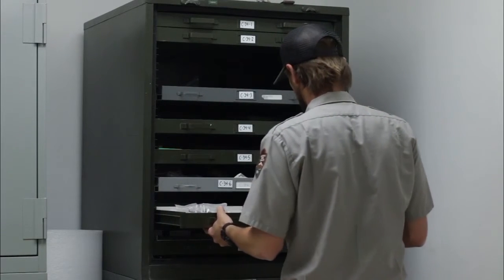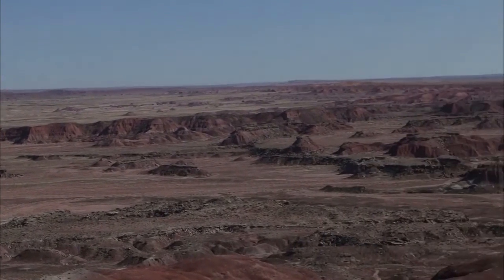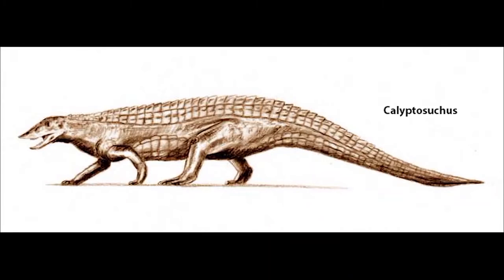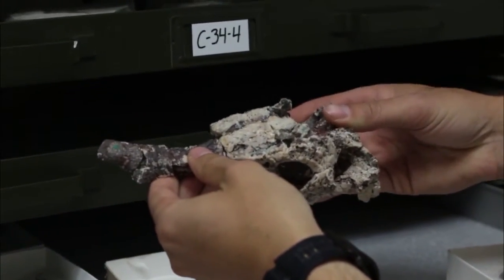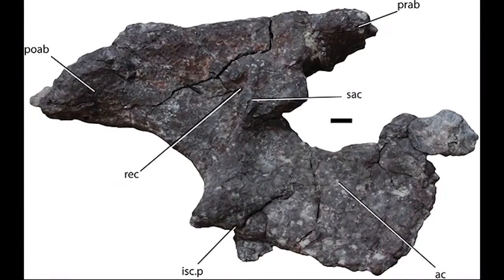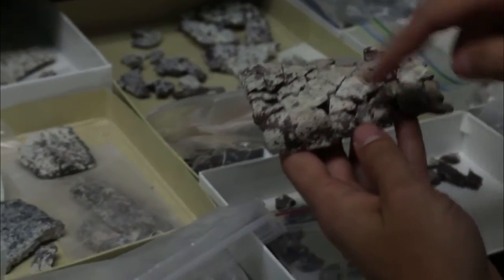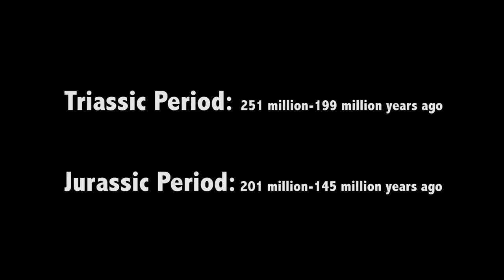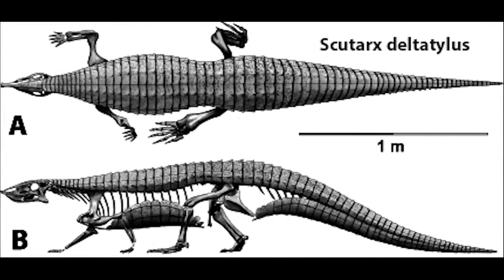New Dinosaur Species Discovered in Petrified Forest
A new species of dinosaurs have been found in the Petrified Forest National Park called Scutarx Deltatylus. We spoke to paleontologist Adam Marsh about the newly discovered species.

Marsh said that paleontology research has been going on in the park for years and that they are still finding new animals within the park every year; some are new species entirely. Marsh said that the bones that they have found from the Scutarx Deltatylus were previously referred to as Calyptosuchus until they found the anatomical differences between the two.

Scutarx means "shield fortress" and is named after the type of reptile that it is. Deltatylus refers to the special feature on the skeleton that differentiates it from other similar species.

Scientists believe that the Scutarx Deltatylus went extinct between the Triassic and Jurassic Periods, which was also around the time dinosaurs dominated the landscape.